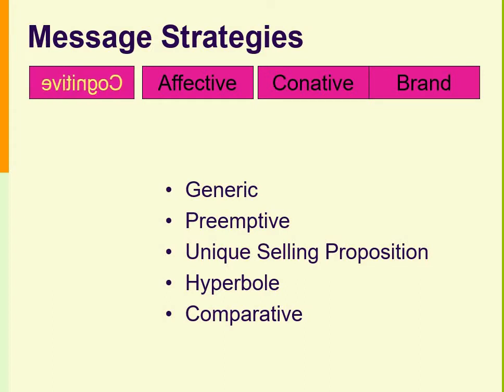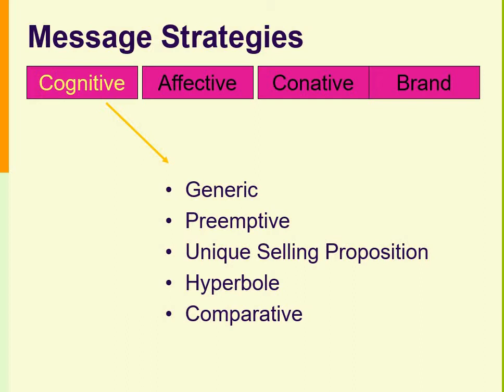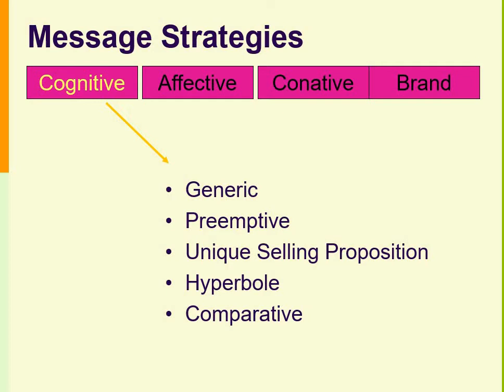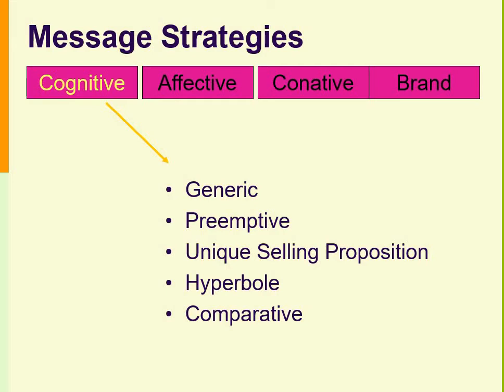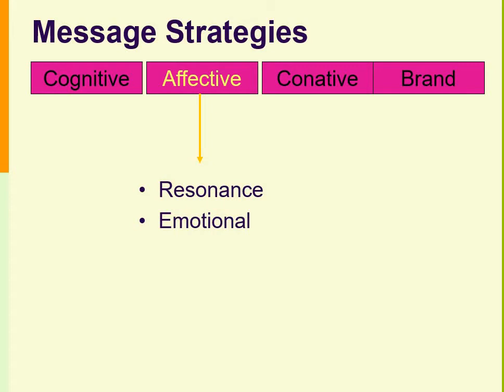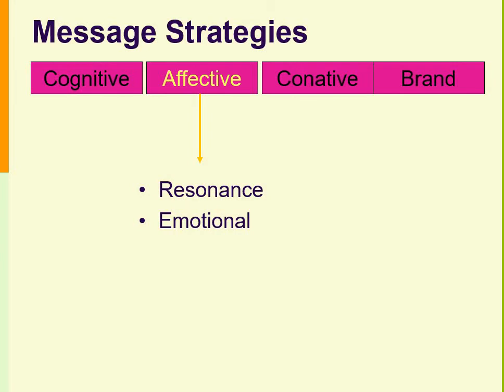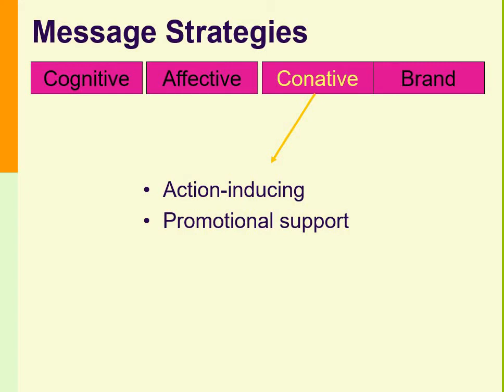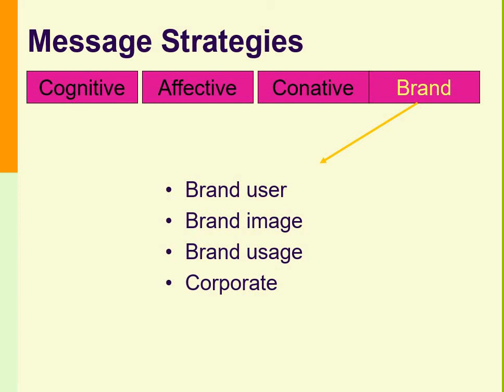Advertising Design 1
Advertising Design,
Message Strategies,
Executional Frameworks,
An advertisement by Bonne Bell using the unique selling proposition
Advertisement by Cheerios using a resonance, affective message strategy.
Advertising Design,
Message Strategies,
Executional Frameworks,
Brand user,
Brand image,
Brand usage,
Corporate